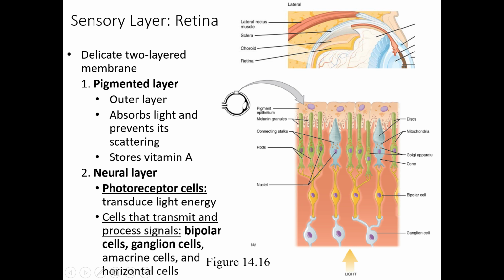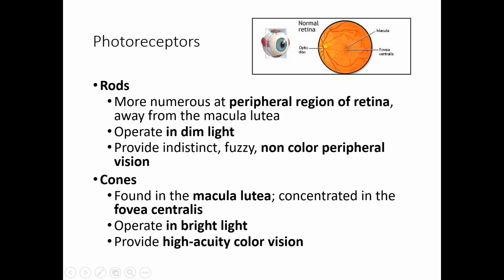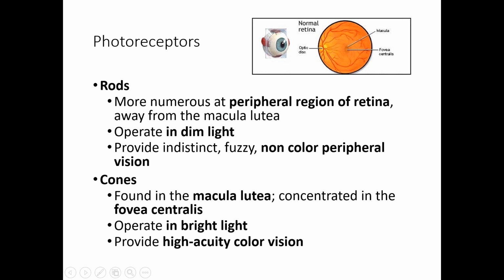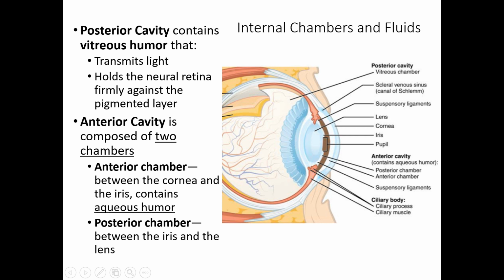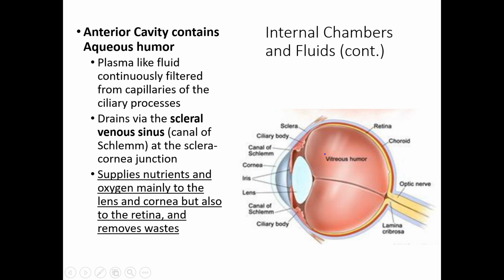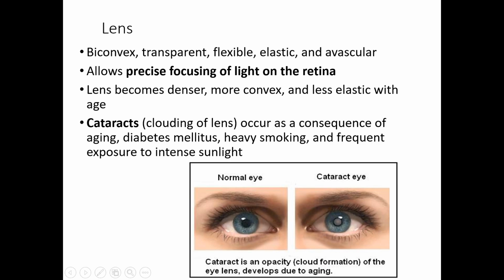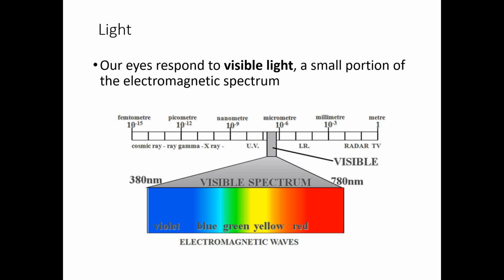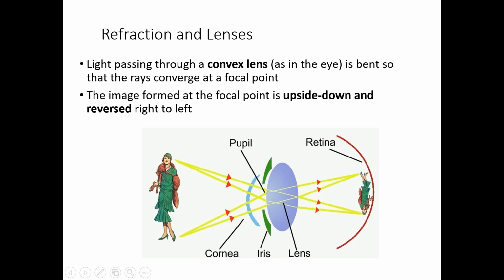Chapter 14, Eye and Vision B